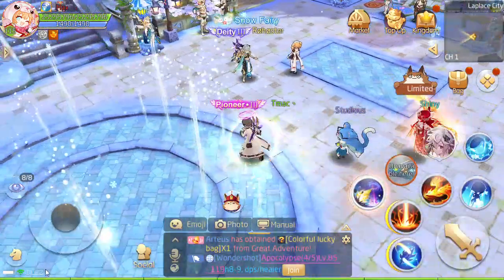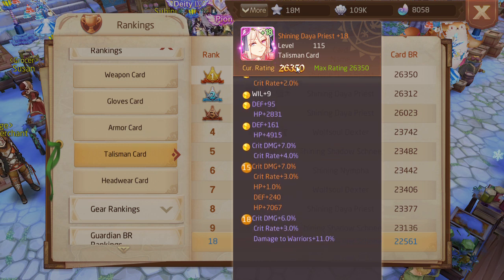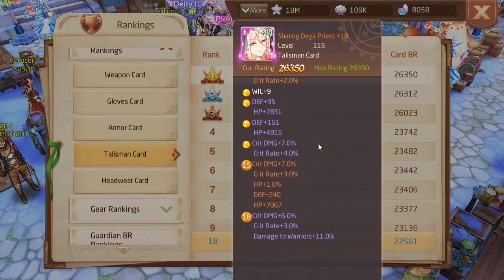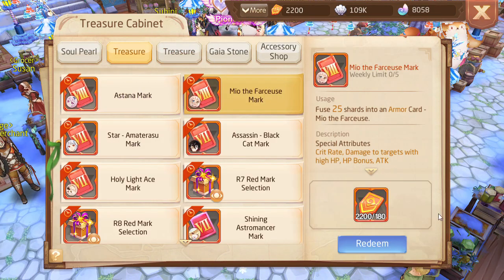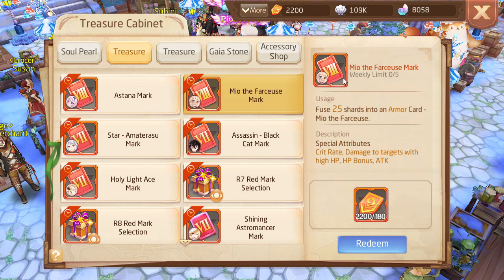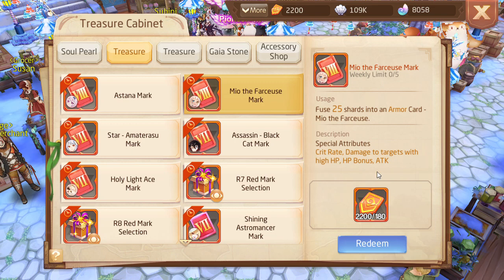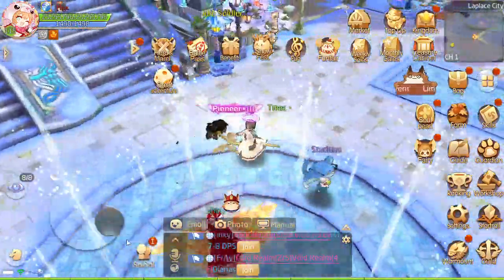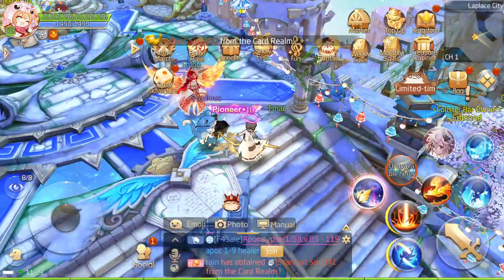Tales of Wind | Rank 8 Cards Review